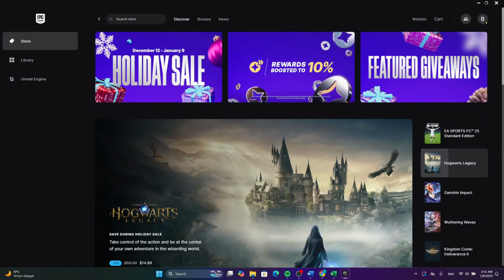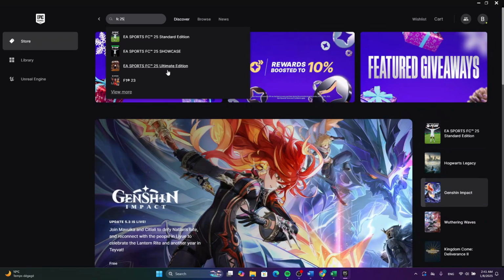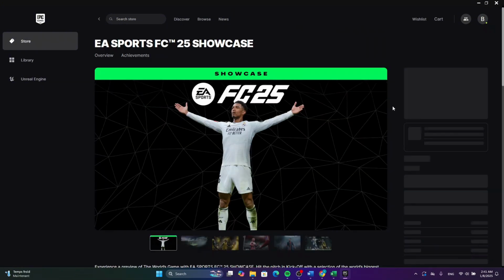How To Download And Install FC 25 SHOWCASE (Free Demo) | 2025 EASY GUIDE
Learn How To Download And Install FC 25 SHOWCASE  . This video will cover everything that you need to know and help you solve your problem quickly.
Stay till the end of the video to find out How To Download And Install FC 25 SHOWCASE .

Did you learn How To Download And Install FC 25 SHOWCASE  ?

Do you want to see another video about How To Download And Install FC 25 SHOWCASE  ?

Did you enjoy How To Download And Install FC 25 SHOWCASE  ?